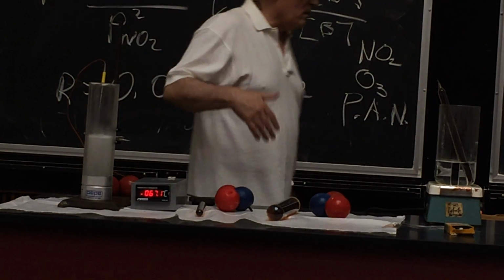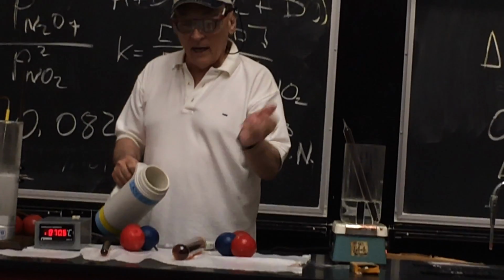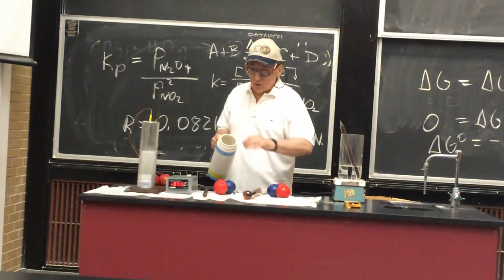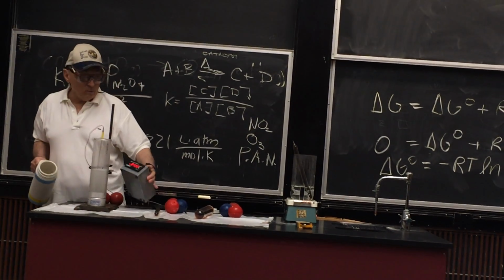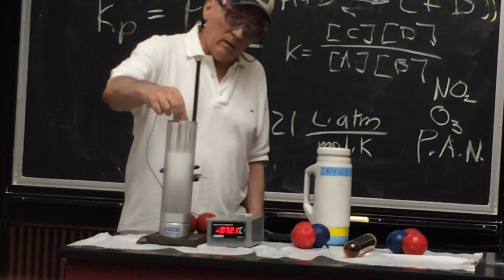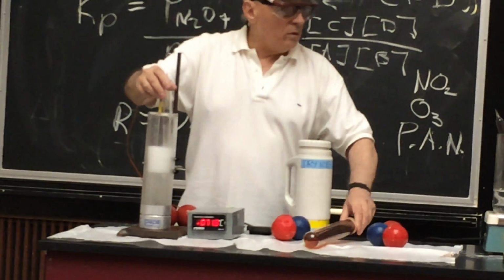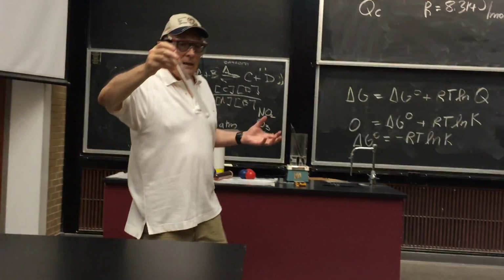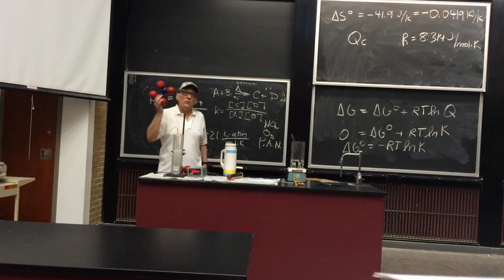Dr.Madison's Chem 0120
This experiment should be understood thoroughly in order to correctly answer extra credit questions on the exam.